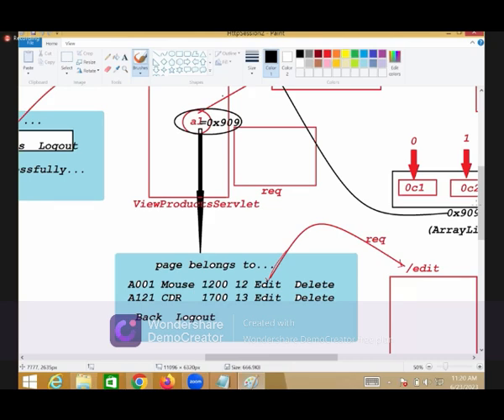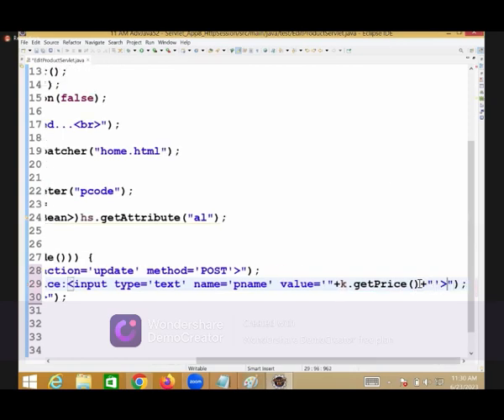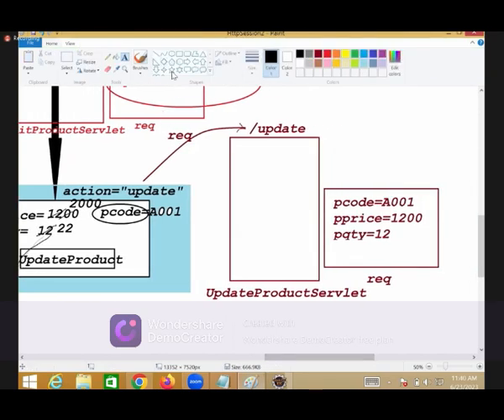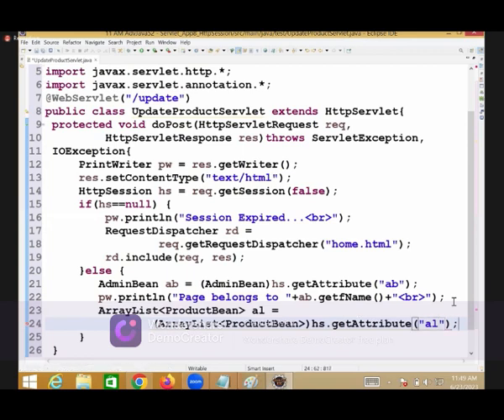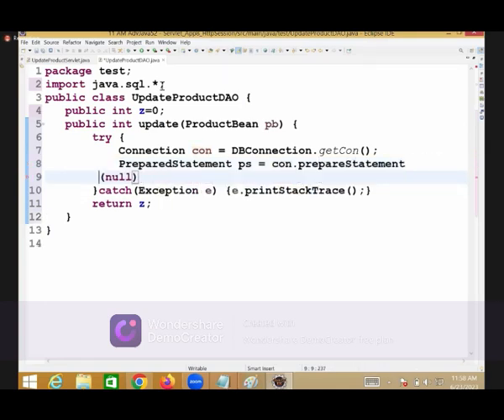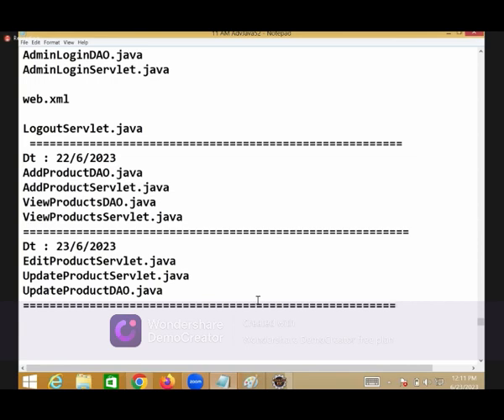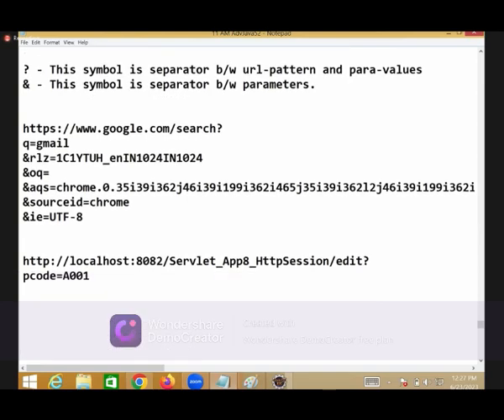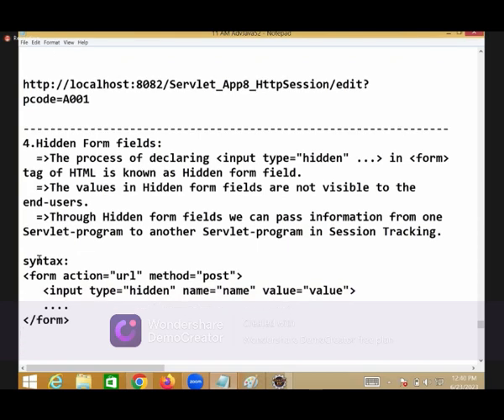HttpServlet Edit profile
HttpServlet Edit profile_23-06-23